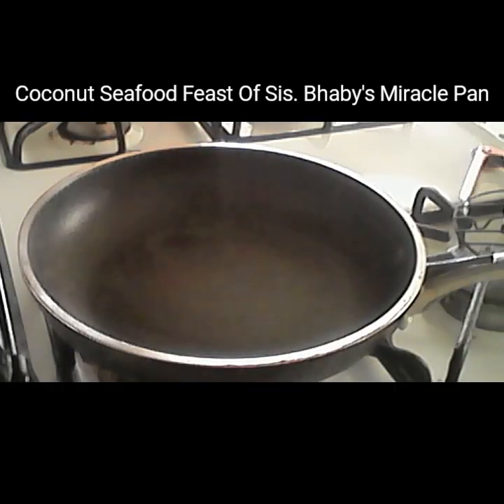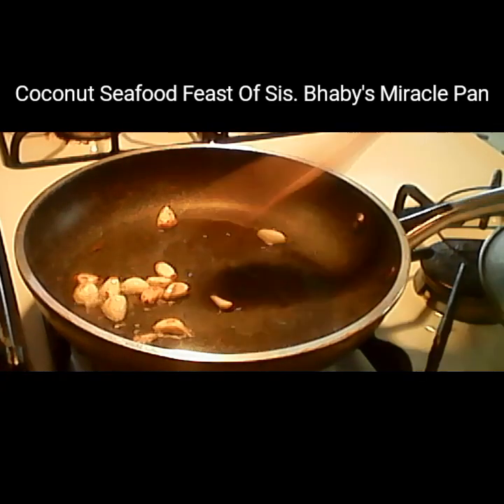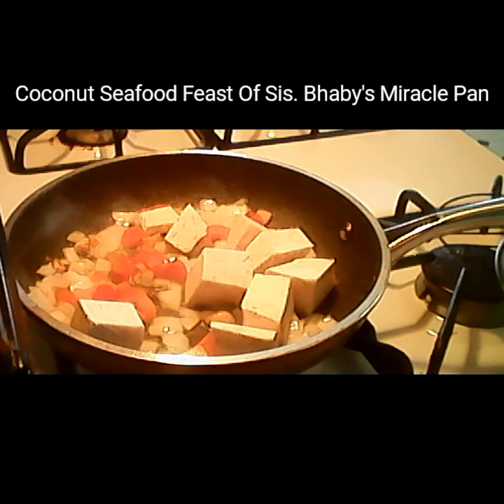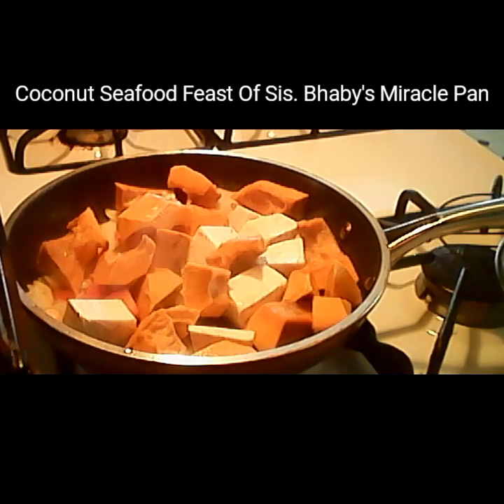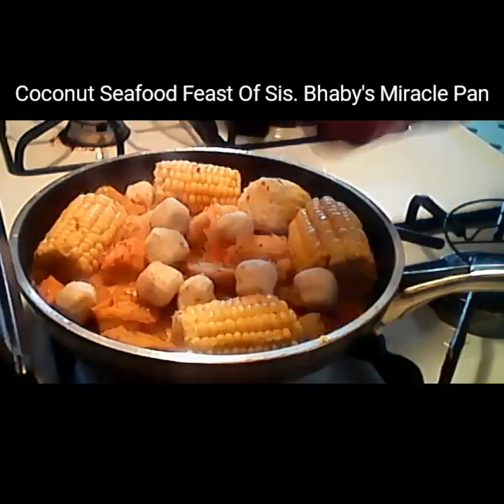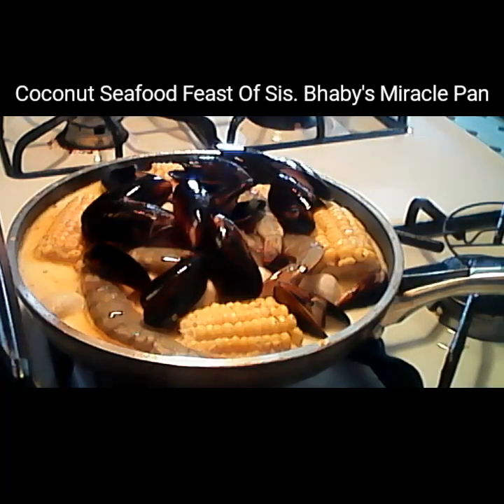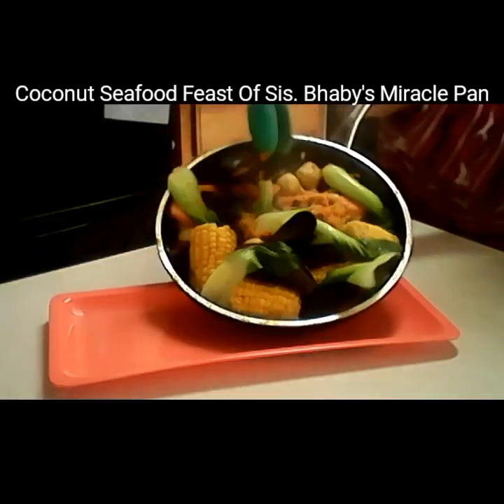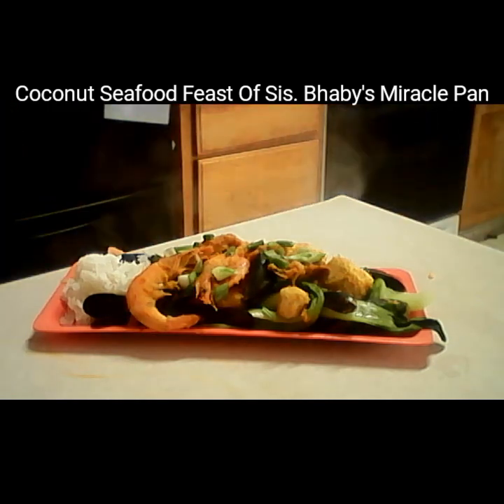Coconut Seafood Feast in 20 mins. (Using Sis. Bhaby's Miracle Pan)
This is my version of a quick cooking of Coconut seafood feast using my mIracle pan and business still going on..This is easy cooking and nutritious to the body.Stay in and see if you like this cooking demo and and if you like this MIracle Pan delivered to your door...Just follow the video and it will tell you on how to order..It's an easy cooking and it's a MIracle.
Introducing Sis. Bhaby's Superfast Cooking Miracle Pan- Sister Bhaby's MIRACLE PAN  is the best pan you will ever use for cooking, frying and even baking. Pressed from solid aluminum disc for even heat conduction and then coated 3 times with my durable MIRACLE PAN finish which makes for superior cooking. And with our 500 degrees oven rated pan, baking with your MIRACLE PAN  is an ease. Its PFOA free, dishwasher safe and little to no butter or oil is needed for even the stickiest cooking.Sis. Bhaby MIRACLE PAN IS A PAN WITH SUPERIOR QUALITY THAT GIVES YOU SUPERIOR COOKING TASTE.It is NON STICK or NON OIL cook pan.You can just wash with water without  having difficulty removing particles of the pan.It stays strong and new and durable always.
It is made of diamond Aluminum with smoky flavor. This Miracle Non Stick Pan cooks all kinds of recipe even to use ito bake or even grill a steak or fish.If you desire to cook for an easy minutes recipes,this pan is for you.You can cook multiple recipes in 30 minutes .
 Sis. Bhaby's Miracle Pan  is not available in any store because Sis. Bhaby's Miracle Pan is just made exclusively with an anointing oil to Bless all the one who wants to cook and to eat delicious recipes in minutes.TO ORDER THIS $40 Free Shipping Sis. Bhaby Miracle Pan:
Make ck or Money Order $35 to: BHABY SEVE SHOW
                                                                BAKERSFIELD,CA.93384